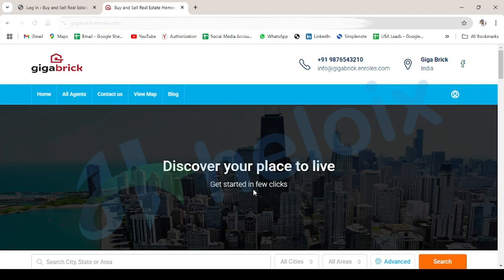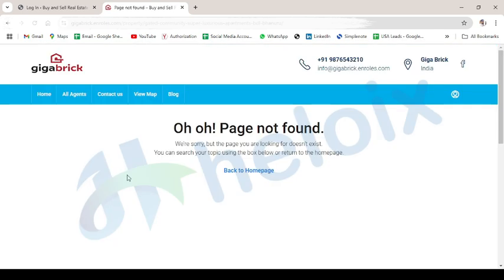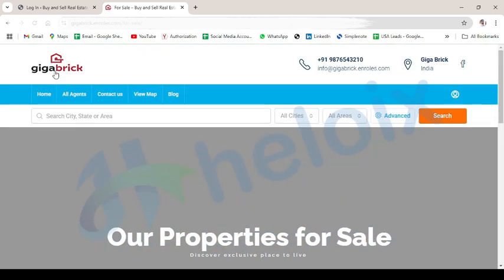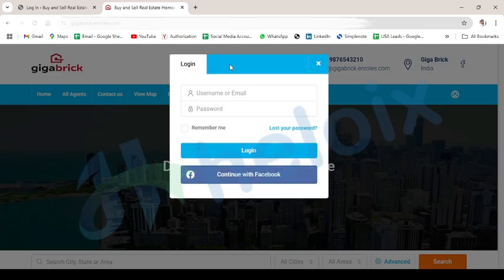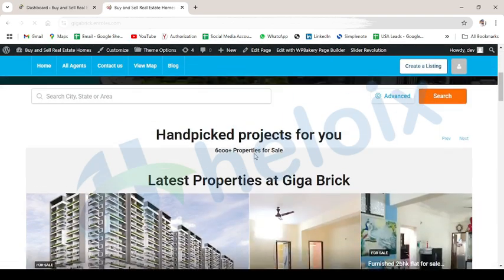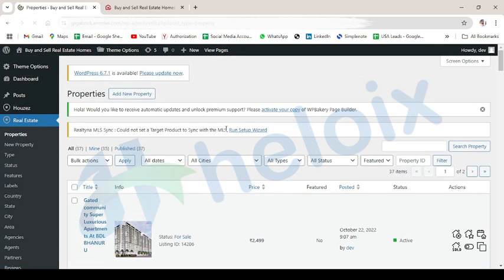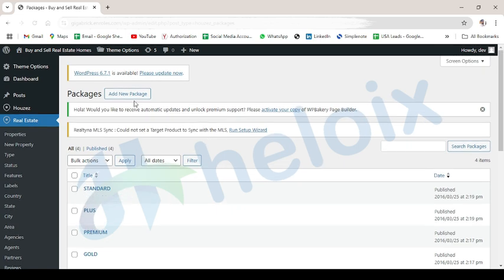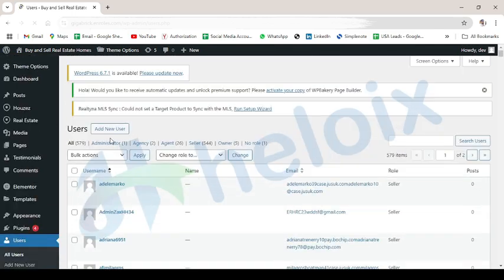Real Estate Portal Website (English)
This Startup has hundreds of unique features that makes it out of box. It is one of the most sleek and beautiful design that has in-built mortgage calculator, most intelligent and advance search filters, geo location search and Google suggestions. It allow admin and users add unlimited properties from front as well as backend. Buyer can schedule a viewing for a property, seller can add documents of his property, add multi units and currency of his choice. Paid listings, ad banners and ad places help admin earn money from website. With auto expiry of listing on set date, limit on picture and document upload per package, featured listing, top category listing and charge for submission. This is fully responsive that fits best to every device and screen perfectly. Save search feature allow users save their search filters and get notified through customizable email alerts as and when new similar property is added.

Add unlimited Property Features
Unlimited Property Photos
Schedule a Viewing
Mortgage Calculator
Property Documents
Property WalkScore
Property Multi-Units
Currency Options
Draw on Map
Team Management
Social Logins for Users
Auto-Share Listings to Social-Networks
Advance Search Filters
Membership Packages for Agents / Users
Ads Banners
Geo Location Search
Unlimited Property Types
Advance Address Lookup
Google Suggestions for address / places
Fully customize-able Search
Multiple Listing views
Email Listings Alerts
Save Searches
Charge for submissions
Free and Paid Listing
Featured Listings
Listing Expiration date per package
Top Categories Listings
Restrict Number of Pictures upload per package
Restrict Number of documents upload per package
Multiple Payment Gateways

Geo location search settings
Location Search
Default location settings
Property Types:
Have a specific item or a huge number of them? Use Unlimited property types to manage your content in a hierarchy. Add as many as property type you want, assign them child categories and show them the way you like.

Setting Property types
Assigning categories to property types

Advance Address Lookup:
Geo-locate the property coordinates with single press of a button and display result on a Google Map. You can add country, city and complete address that will be automatically added to your property listing in that location.

Adding Locations
Showing location on Map

Google Suggestions:
Search Suggestions are possible search terms you can use that are related to the terms you’re typing. The Autocomplete feature provides suggestions while you type into the field and load suggestions based on previous experiences or real time searches. It supports local and remote records sets (JSON, XML and plain text), uses Ajax method calls, allows to search, sort and match the response query precisely.

Adding locations

Advance Filter Search:
Advance filter search that expands your default search by adding a range of customized filters i-e keyword search, search autocomplete, geo location search, location search, property types, radius and much more. The possibilities are unlimited. These features will allow you to create a sustainable online visibility for the long run.

Geo location search
Location Search
Advance search filter settings

Multiple Listing views:
Different aesthetic views provide users a seamless browsing experience that definitely lure the attention. These views include Grid, medium, map etc.

Email Listings Alerts:
Email listing alert is a feature that notifies users about newly available listings and lets them select the listings rightly matched with their interests. The setting for this feature either send alerts the minute a listing has been added / updated, or can send a summary email once a day. It all depends on the frequency user select to be notified.

Save Searches
Listing Alerts frequency settings

Save Searches:
A ‘Saved Search’ is the search criteria you enter into ‘Save a Listing Alert’ search panel. it is saved for future use. Save searches notifies you about newly available jobs and lets you select the property rightly matched with your interests based on your searches. Once you’ve logged on, you can save unlimited property listing searches and receive Alerts when new listings match your saved searches. Your saved searches will then automatically appear in backend, to make searching your ideal property as easy as possible for you.

Email listing alerts
Email Templates
SMTP configurations

Charge for submissions:
It is possible to charge users for using space of your website. You can easily turn this option ON to generate revenues for your corporate listings by charging fees against their submissions. If any registered user on your website wants to ad his listing / property to your website, you can charge for the submission via flexible packages. You can charge any amount, set any number of days for listing expiry and much more freedom.